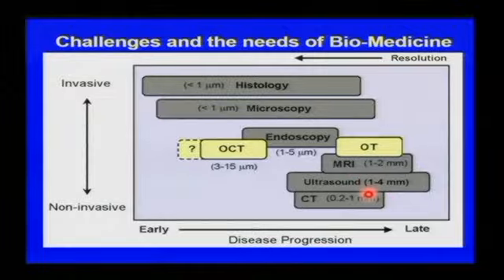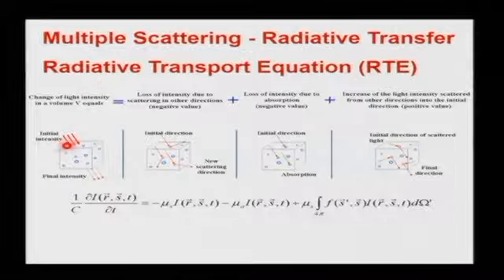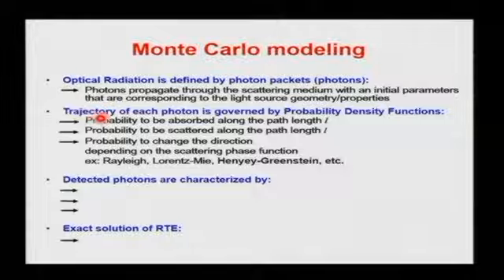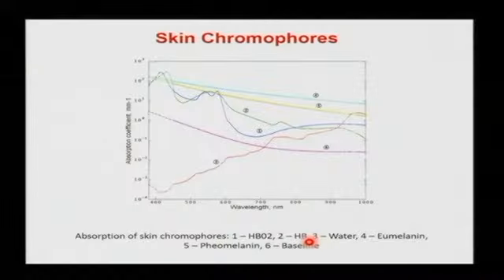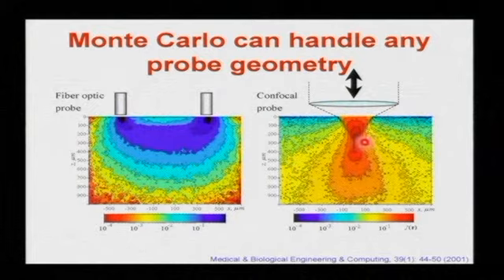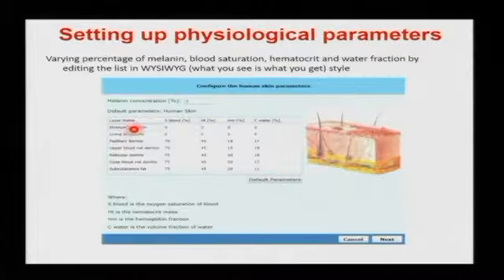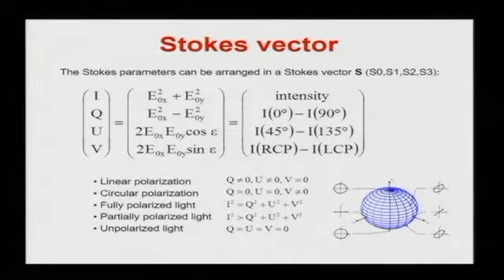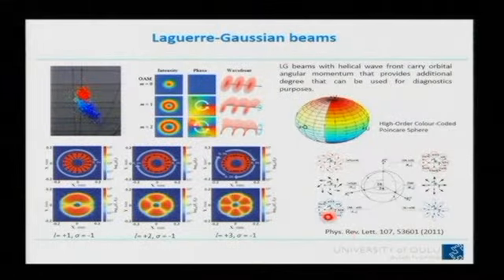Prof. Igor Meglinski - Online computational tool for needs of Biophotonics and Biomedical Optics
Workshop São Carlos Institute of Physics, University of São Paulo -  International Society for Optics and Photonics (SPIE) Chapter.